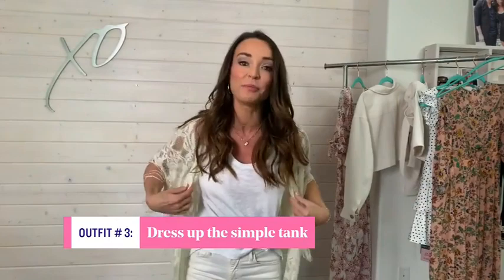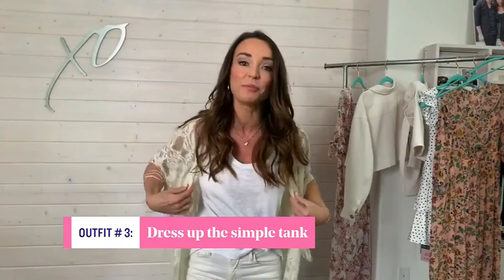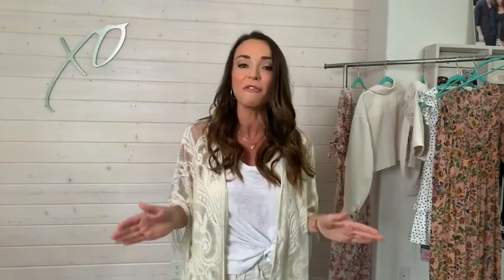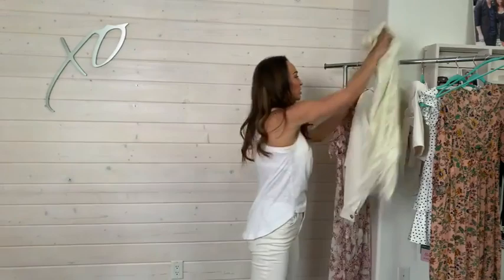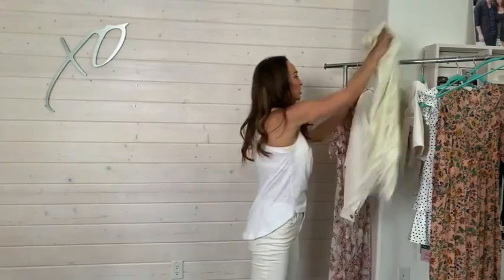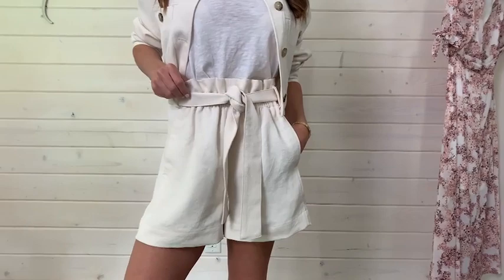5 distinct ways to rock your favourite white tank top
Celebrity stylist Kim Appelt shows you how to turn your basic closet item into a versatile secret style weapon!